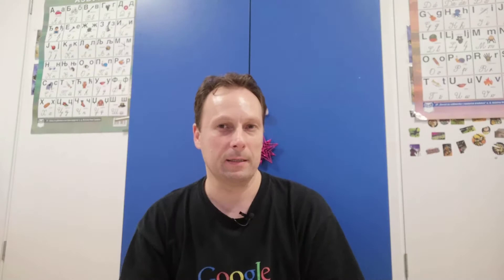The Daily Scrum with Dejan Majkic